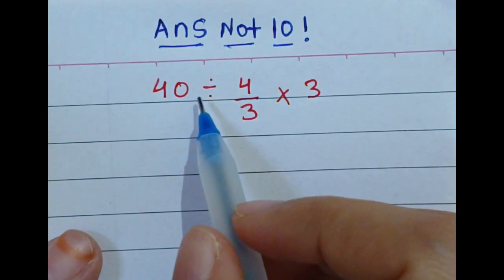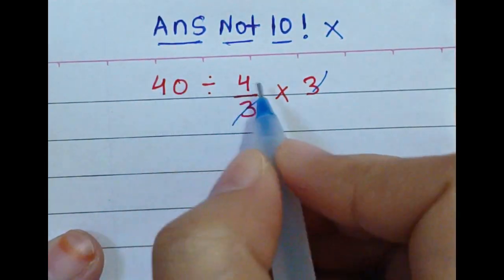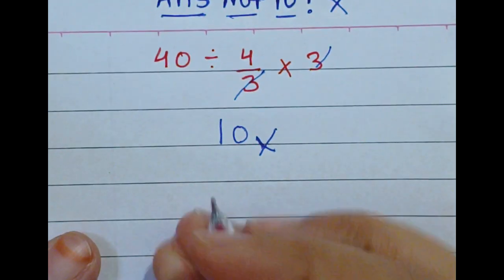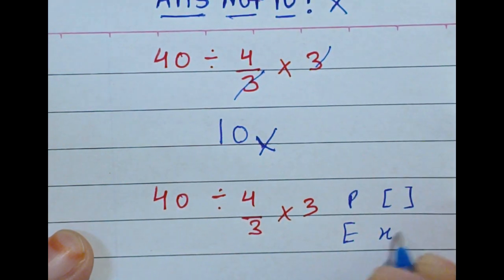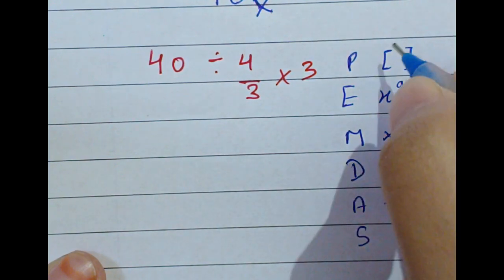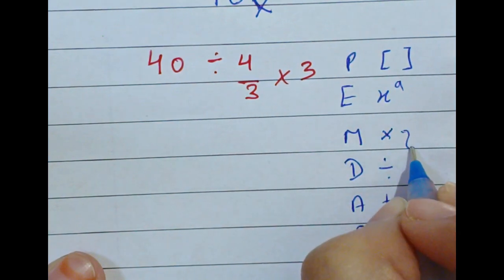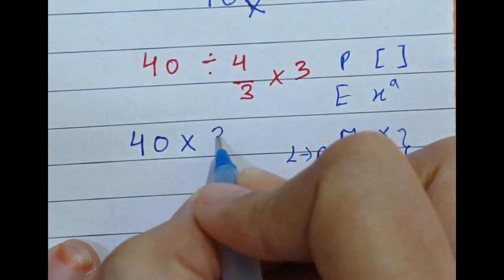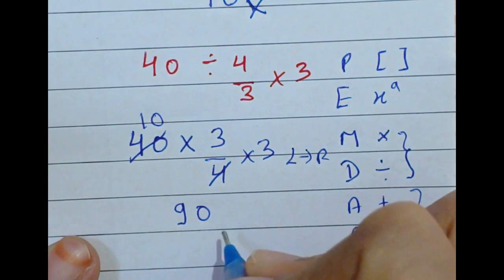Only Geniuses Can Solve This Maths Problem!